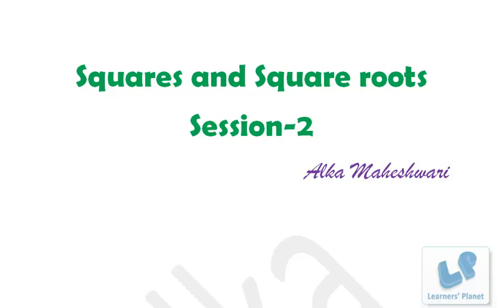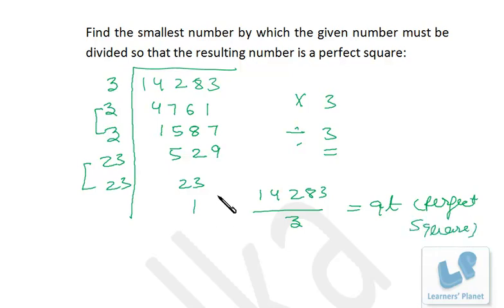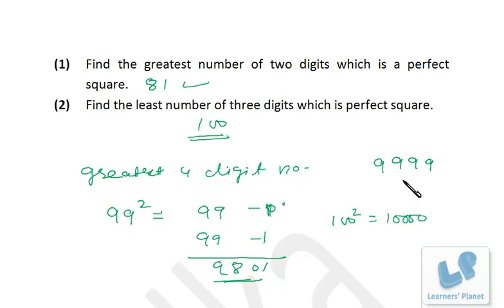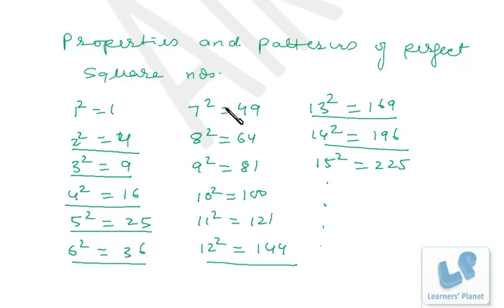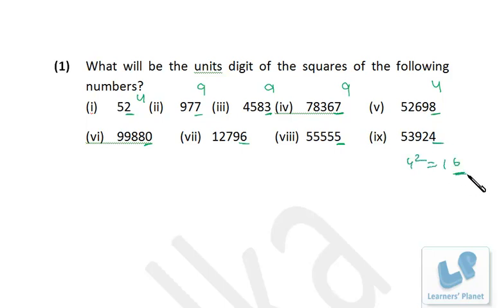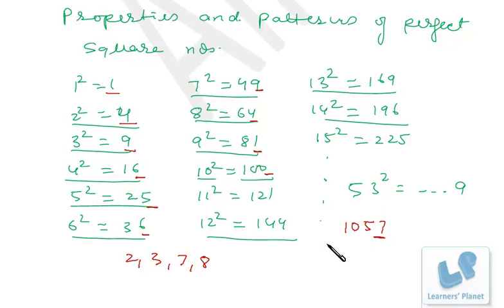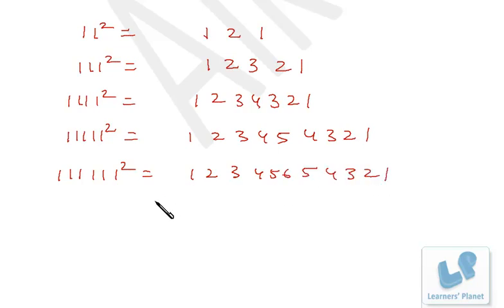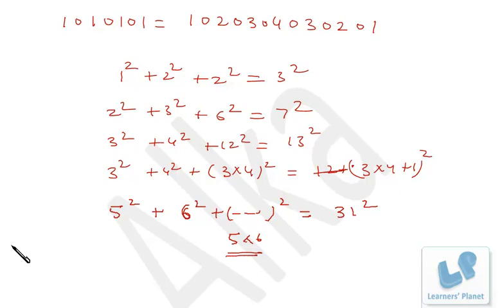8th CBSE Math Squares and Square Roots S-2, NCERT Grade 8 math videos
Questions from R D Sharma, Together with mathematics, NCERT text book have been discussed in the video.